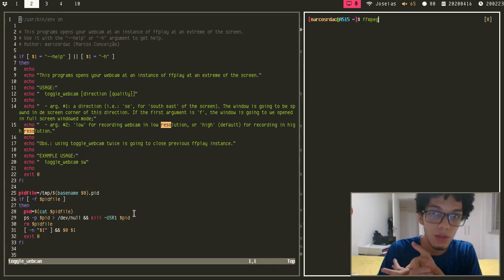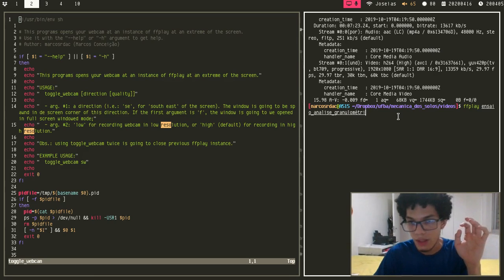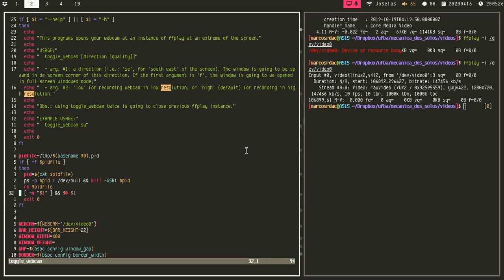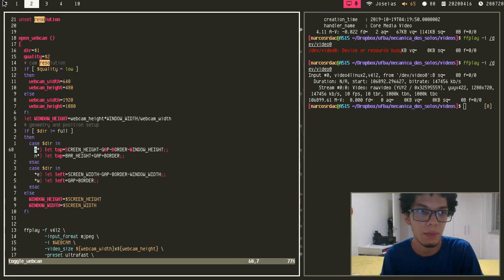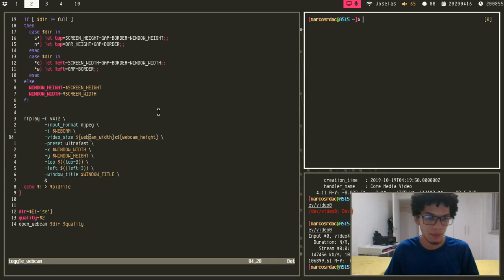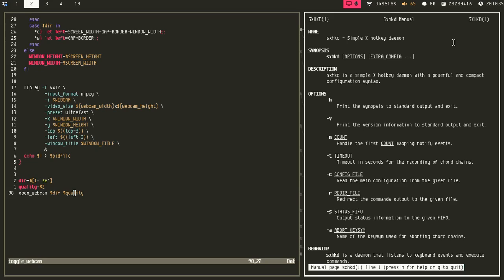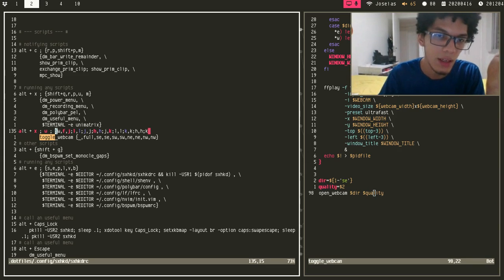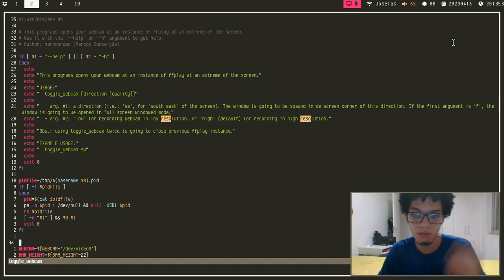Screencast with your webcam video!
In this video, I show you how to use "ffplay" to show your webcam in a window in real time. Also, I present my brand new script I use for that.